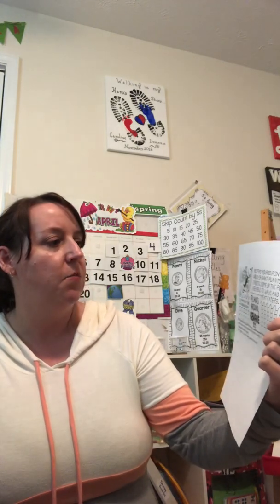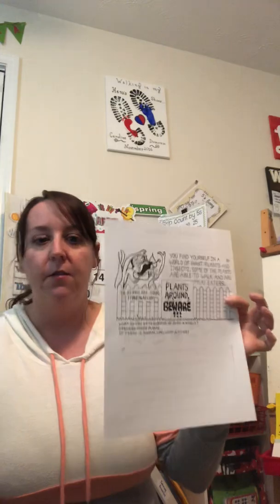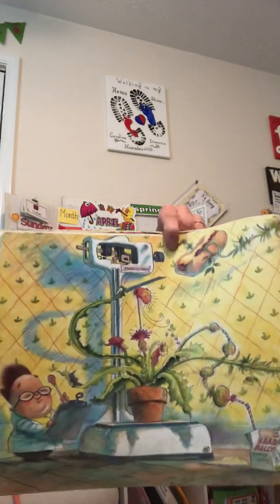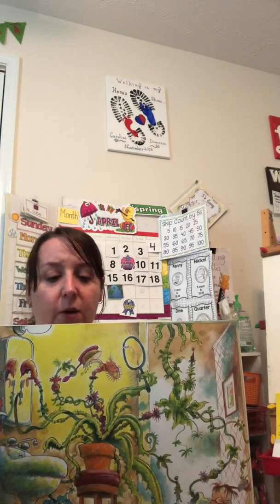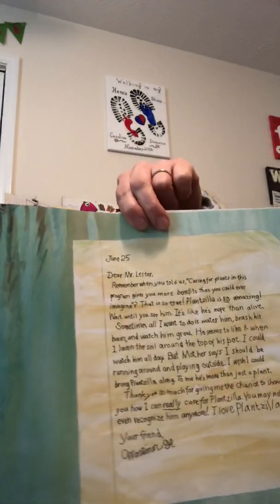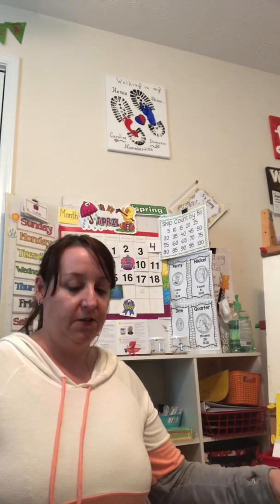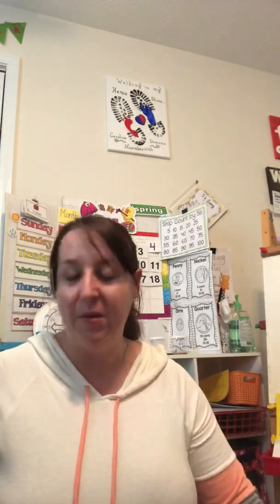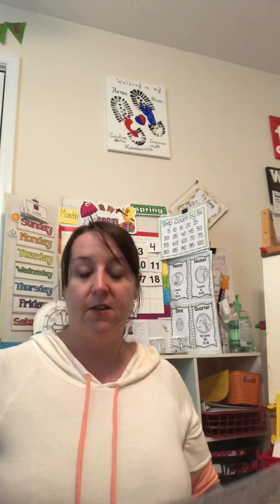Science Read Aloud - Plantzilla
Plantzilla by Jerdine Nolen

Illustrated by David Catrow